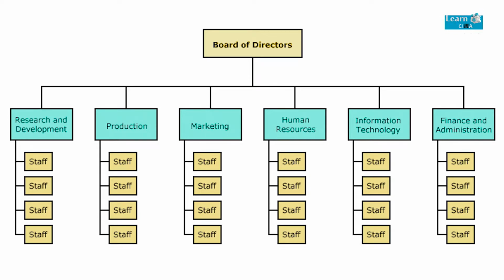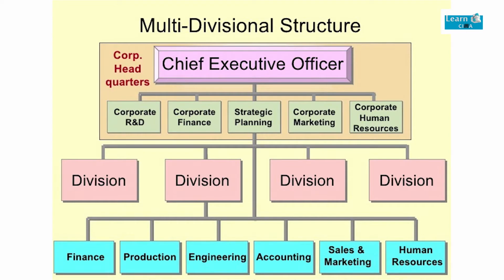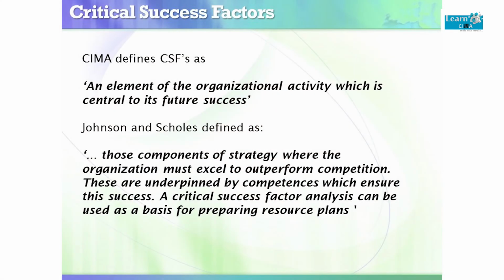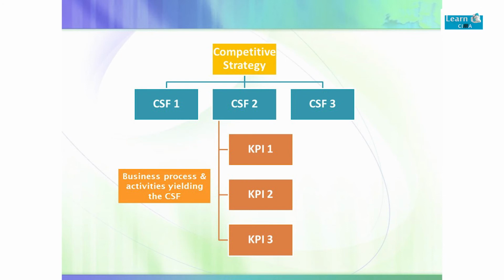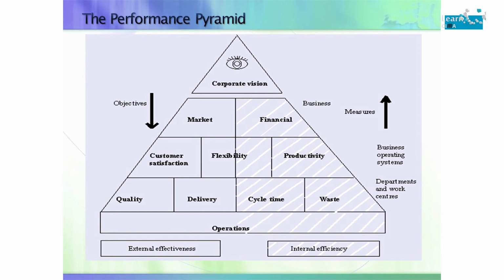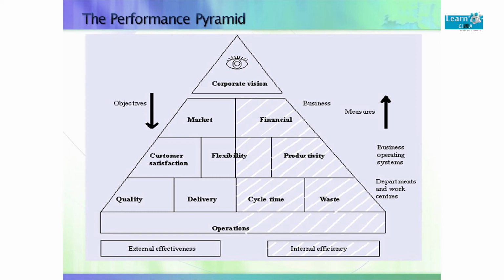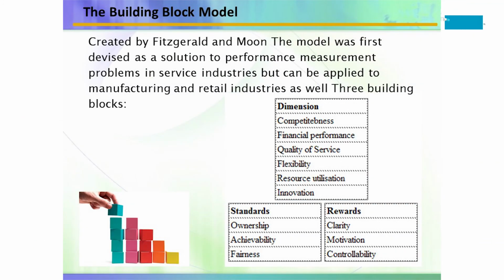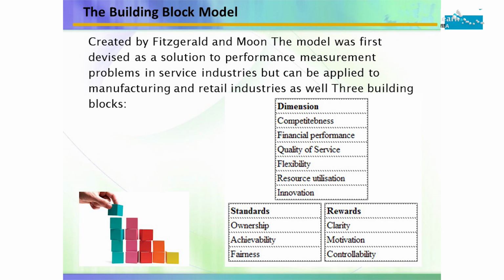CIMA E3 - Performance Measurement